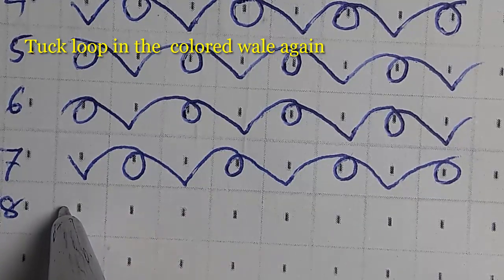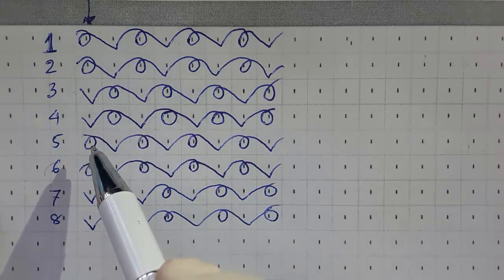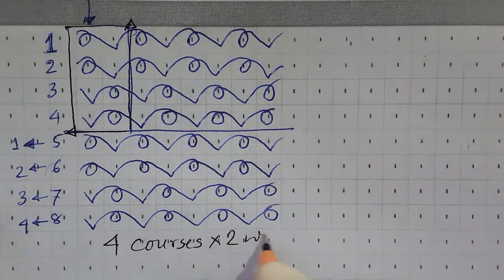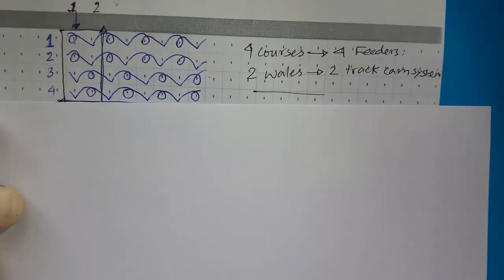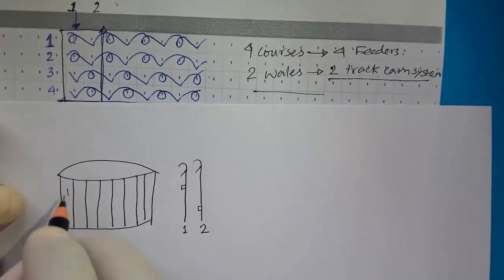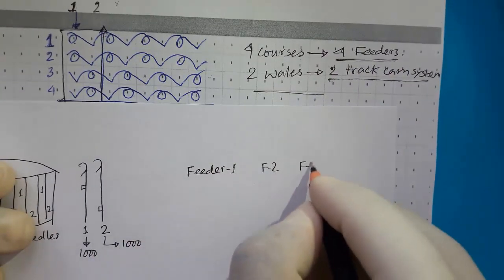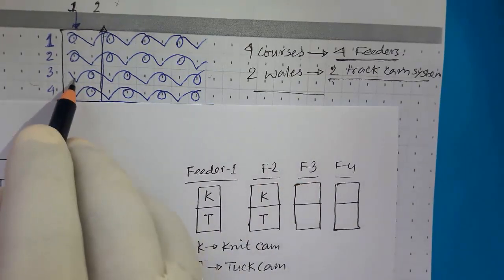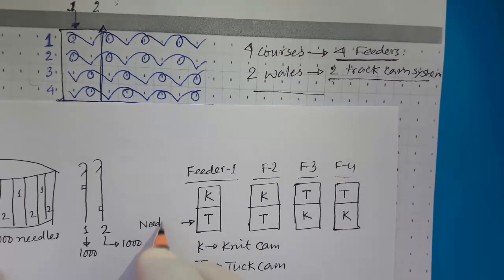Polo Pique fabric identification by Emdad Sarker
In this video Polo-pique fabric has been demonstrated. It is a single jersey derivatives mostly used in polo shirt production. Diagrammatic notation along with needle set-out and cam arrangement have been shown for this fabric production.